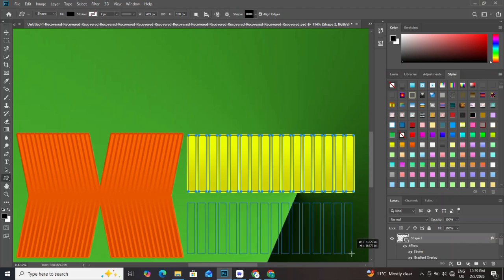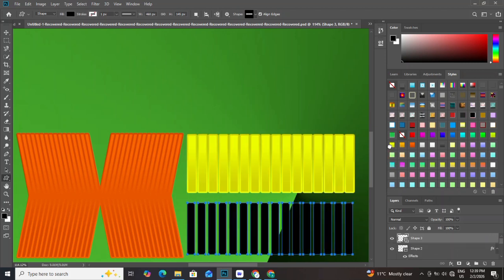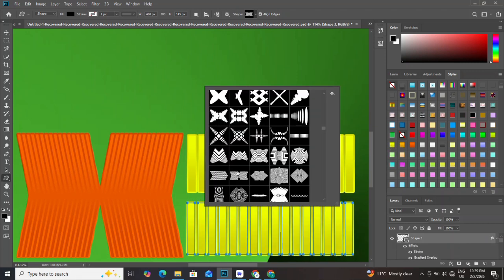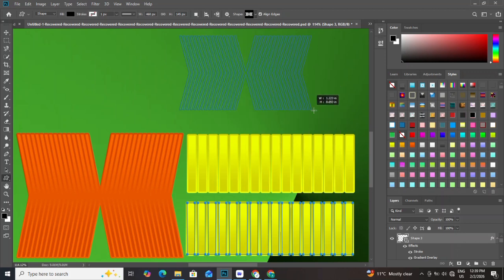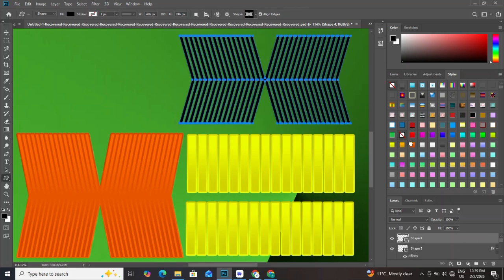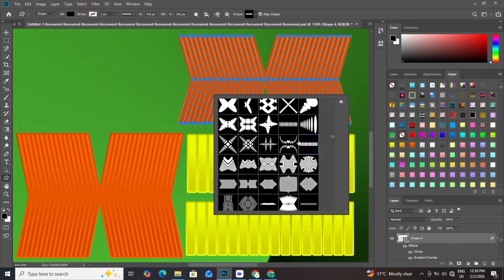HDR 4K Portrait|Professional Retouching LookCanonR5 + Photoshop ColorGradingMasterclass#E9DED78#2226